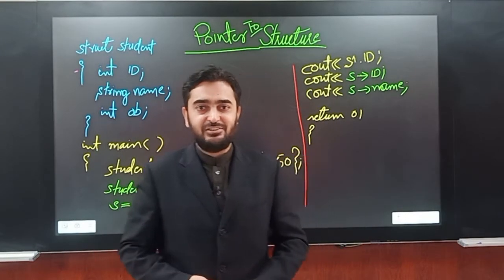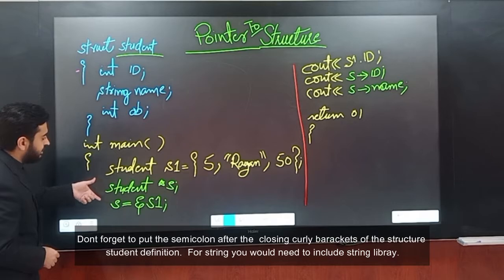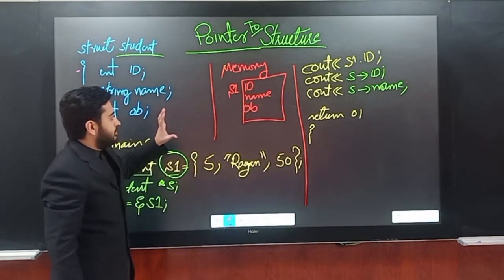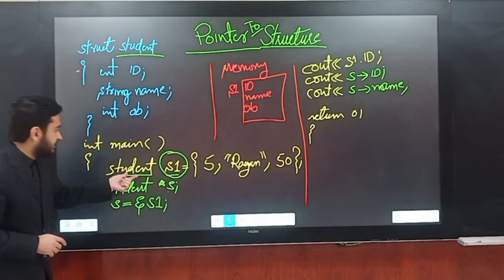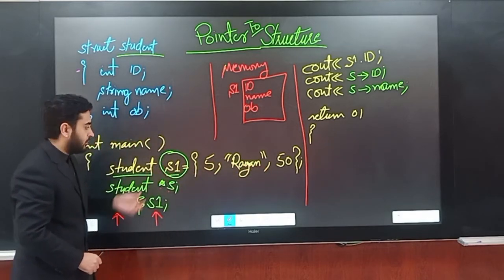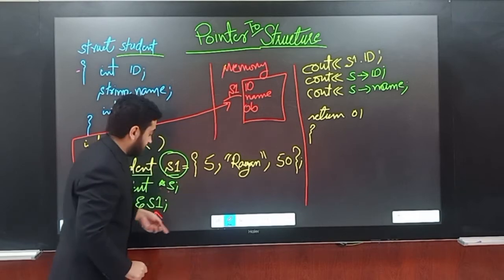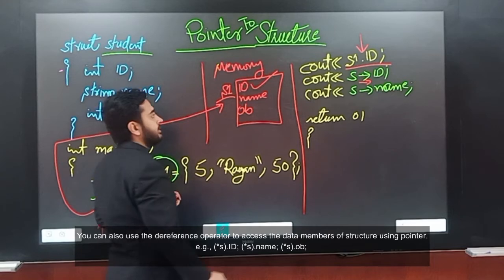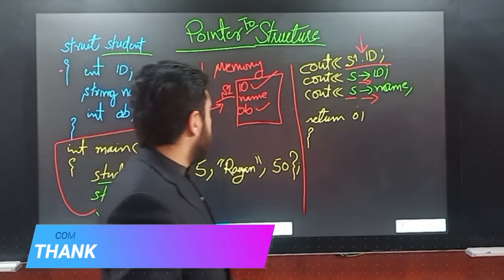How to Create Pointer to a Structure? C++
Like we have pointers to int, char and other data-types, we also have pointers pointing to structures. These pointers are called structure pointers.

struct structure_name
    datatype member1;
    datatype member2;
    datatype member3;
    datatype member4;
int main()
    structure_name *ptr;
Here ptr is the pointer variable which saves the address of the same structure type variable. e.g.,
int main()
    structure_name sn, *ptr;
    ptr = &sn;